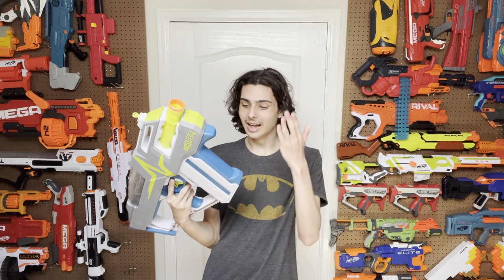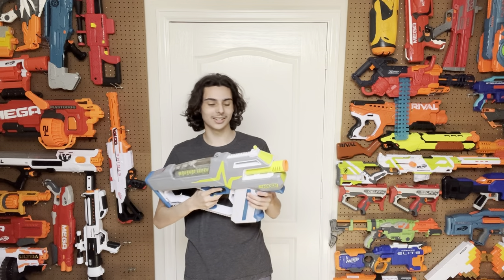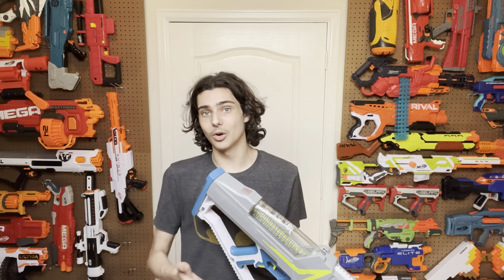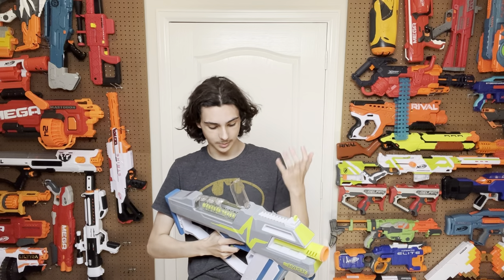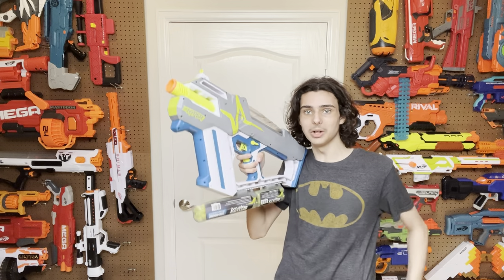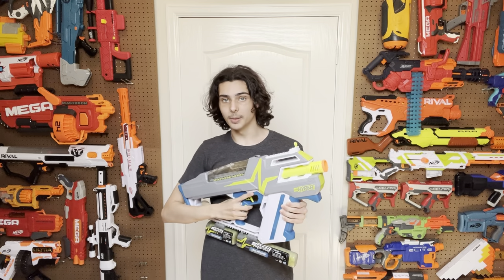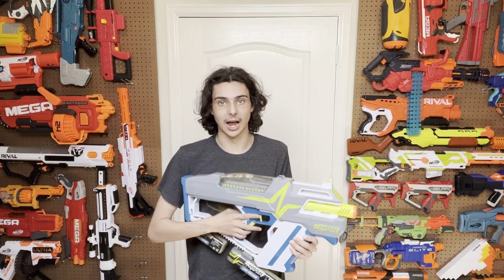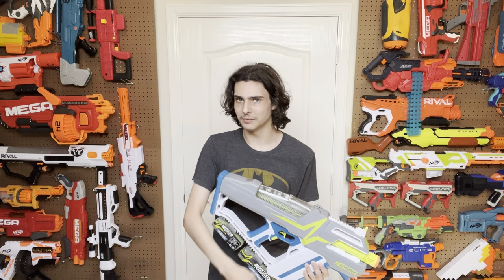The Nerf Mach-100 is basically useless (so I fixed it)